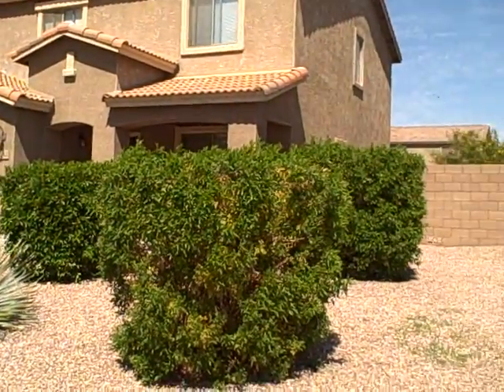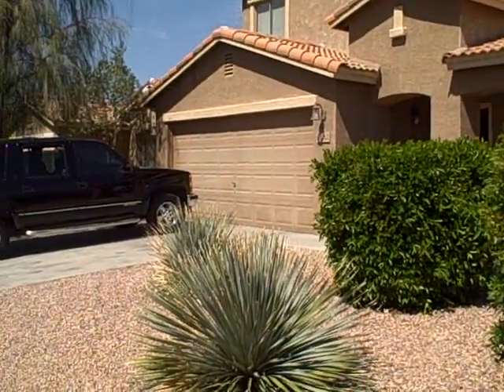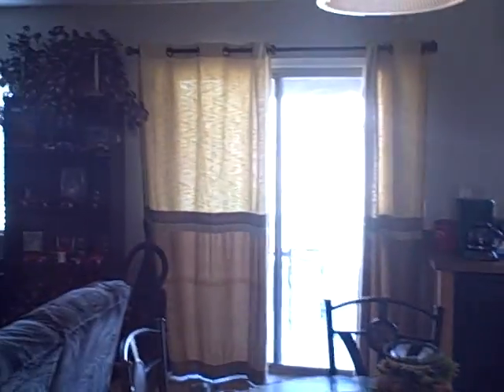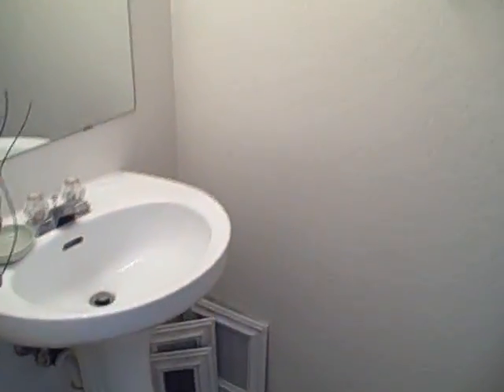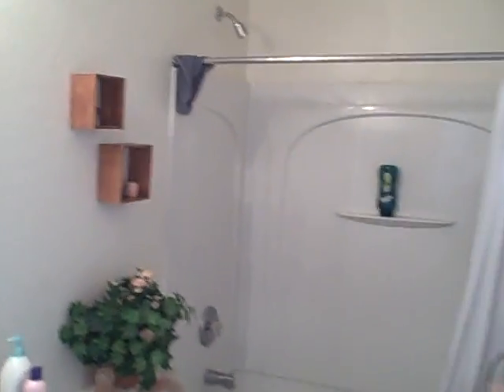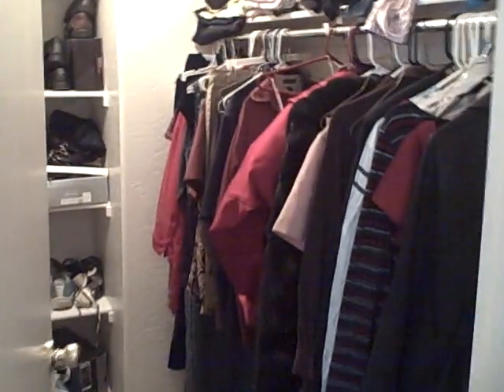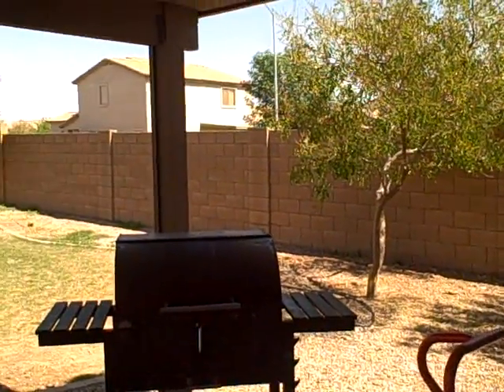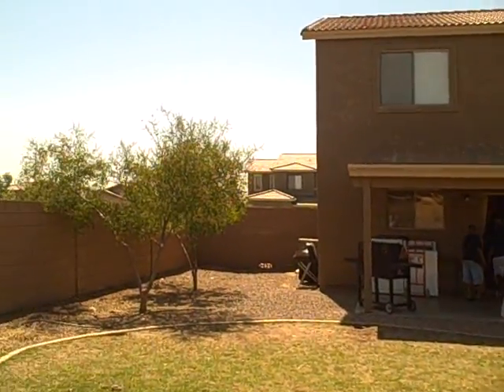16212 w Calavar.AVI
Investor special.  3 bedroom 2.5 baths built in 2003 located in Surprise AZ.  APPROVED short sale at $105,000.  Tenant in place with lease thur Dec 2010 at $900/mo and willing to stay longer.  1866 SF. Corner lot.  This house currently has tenants and we Manage remainder of the lease thru Dec 31, 2010 for FREE management fee since tenant is in place.  NO work needed. Comes with ALL appliances, Fridge, washer and dryer.  Instant income and can close quickly. MLS # 4226911